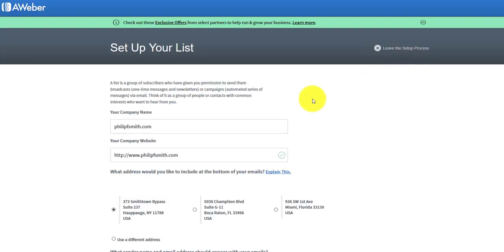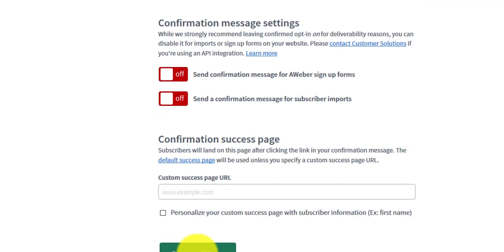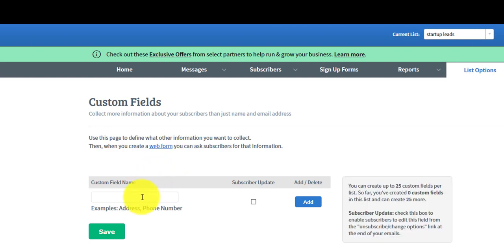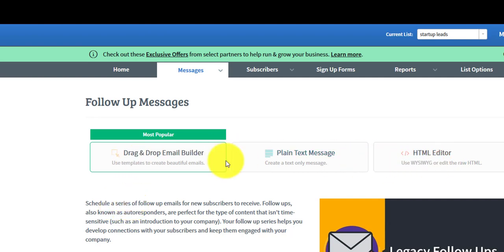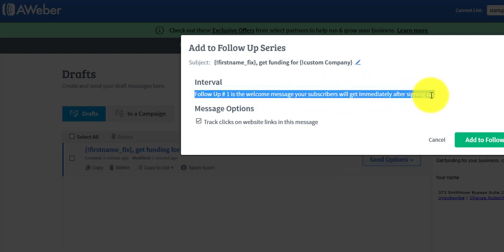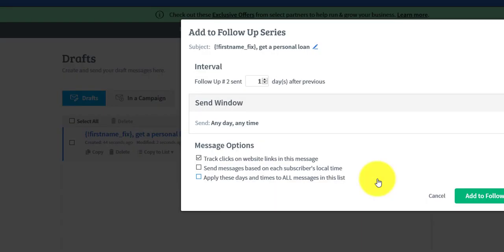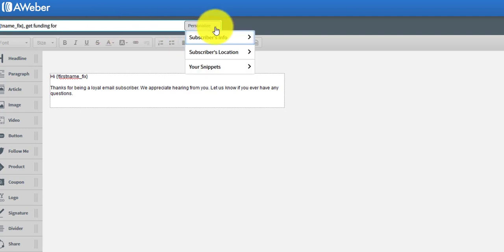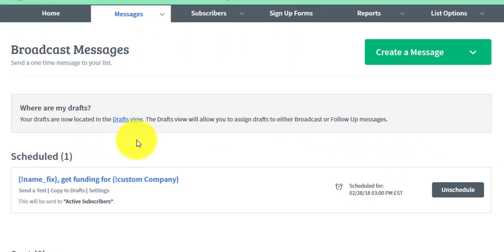Aweber Fast Track